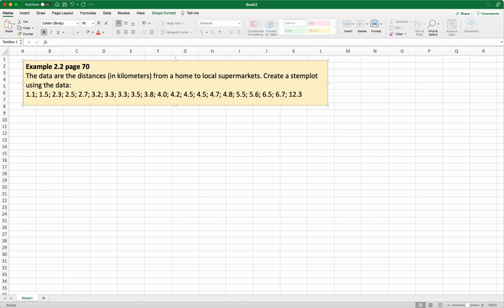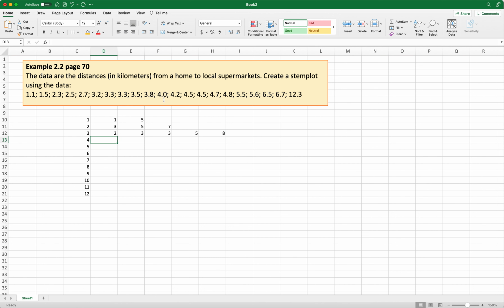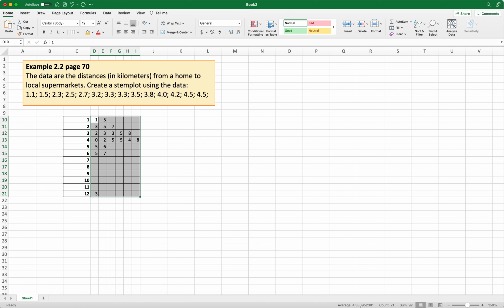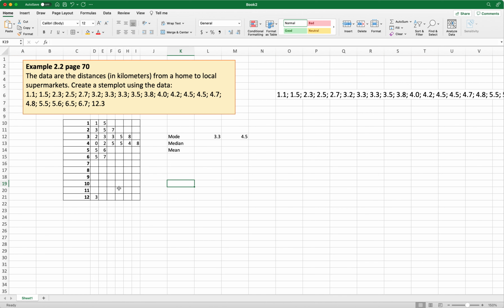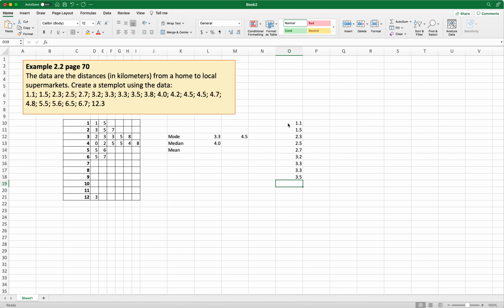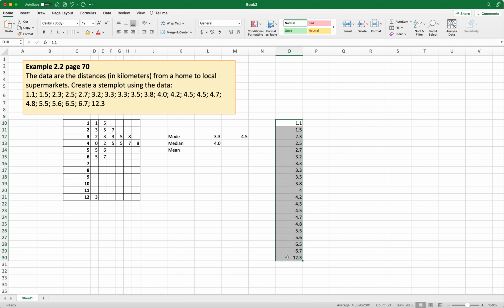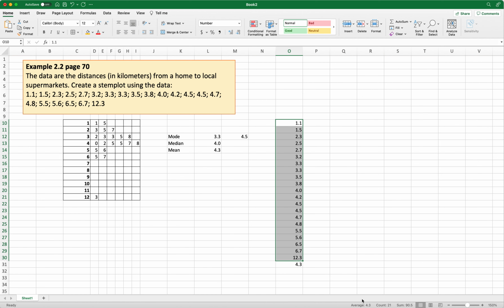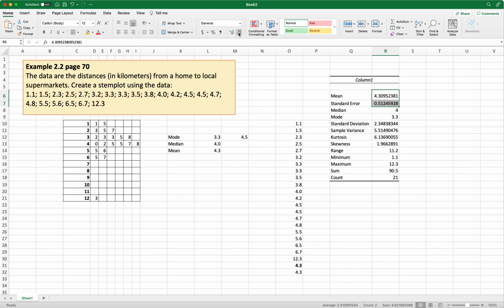STAT 1490 - Example 2.2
This is from the OpenStax Statistics textbook page 70.